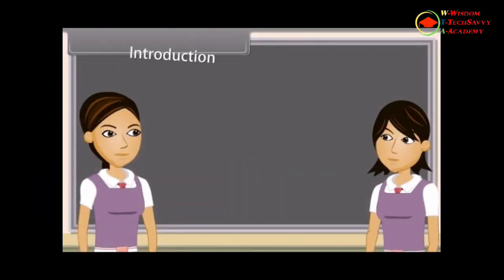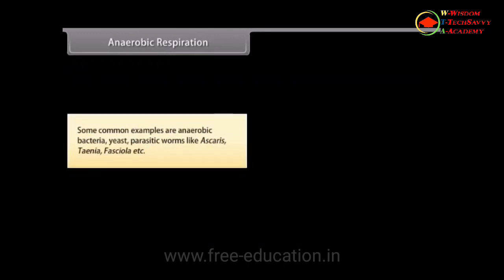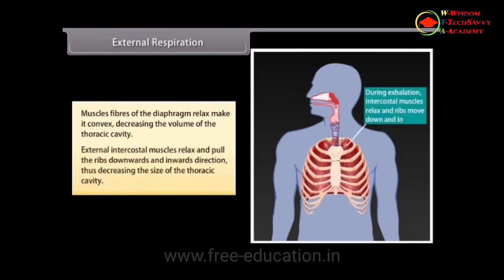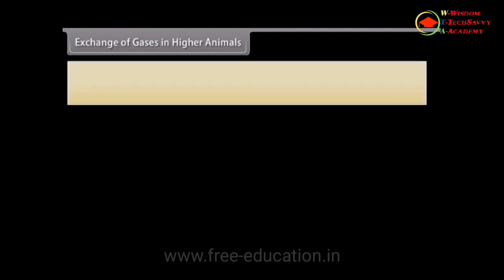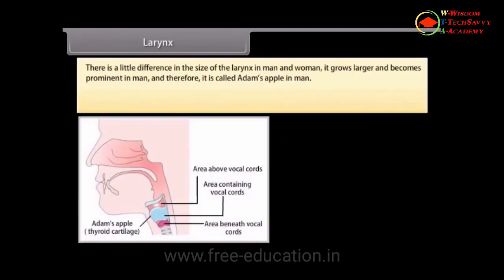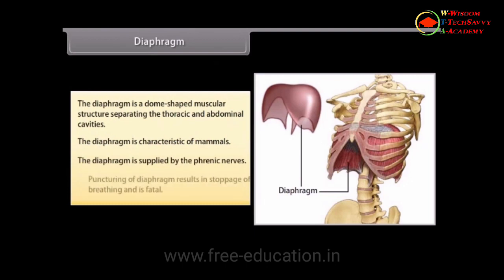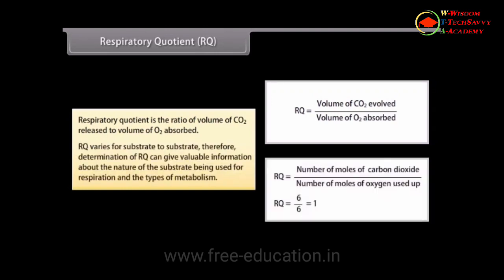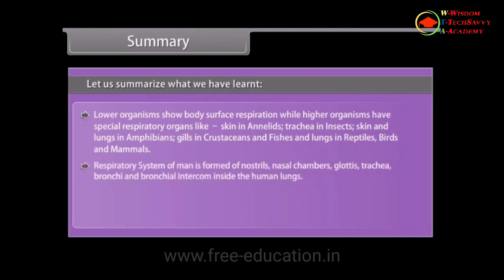Chapter 6 – Life Processes - Part 3 Class 10th science